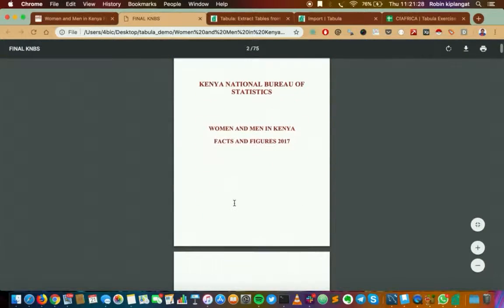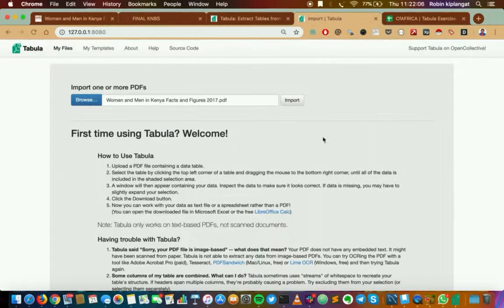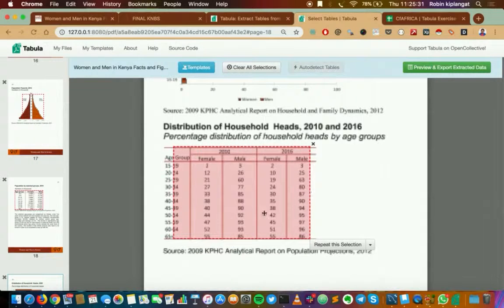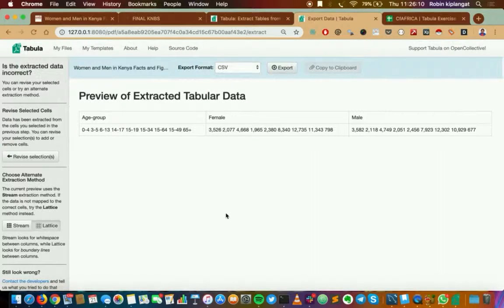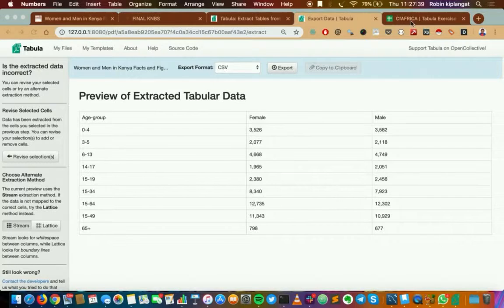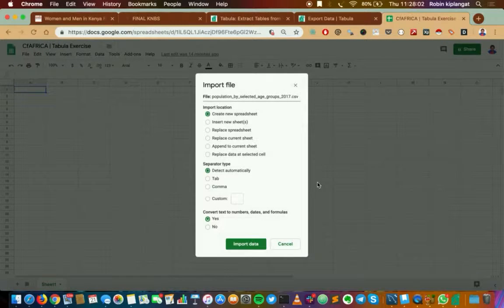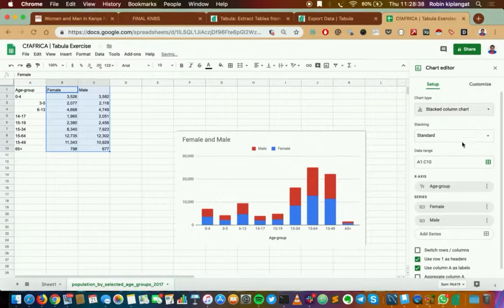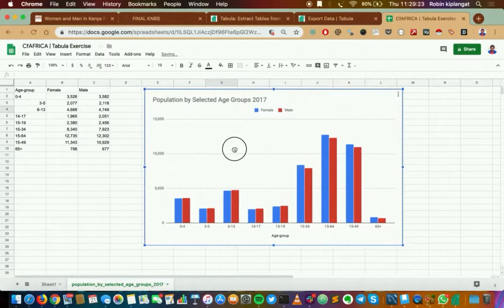Extracting Data from PDF's with Tabula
A step by step guide on how anyone can extracting useful information  from PDF's with Tabula